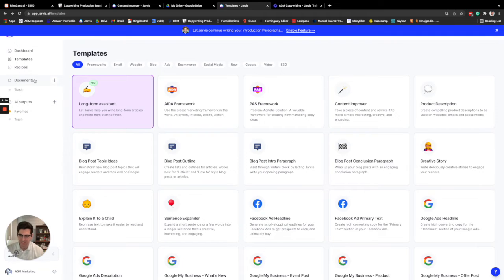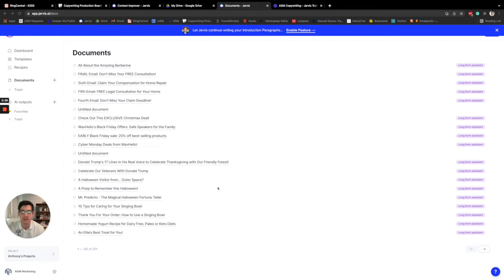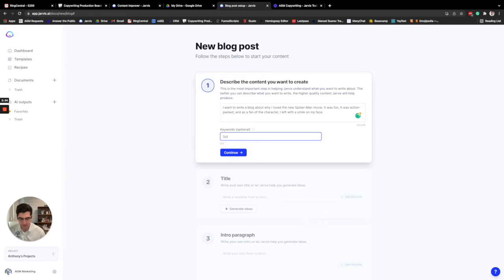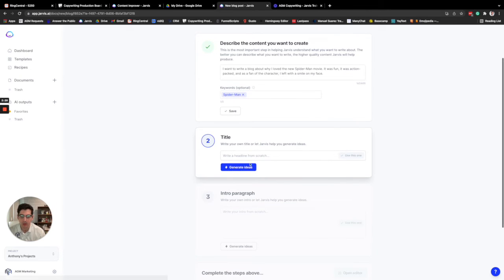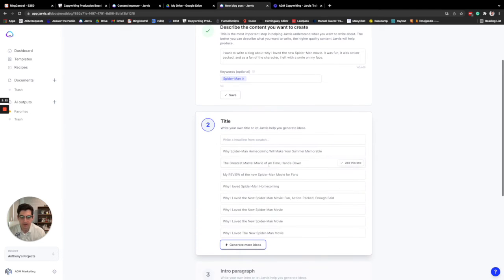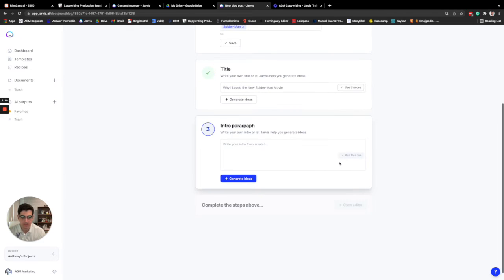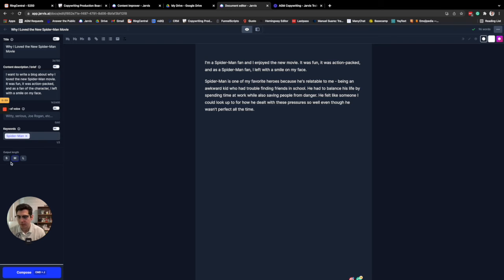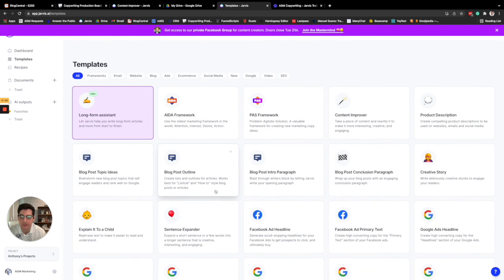Jarvis Copywriting Software Training Episode 2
In this video, our Senior Copywriter breaks down the features of Jarvis, the AI software used by AGM to improve copywriting productivity. Episode 2 will discuss creating Facebook Ad Headlines and blog posts through the software, along with some tips for making sure the software is as effective as possible.